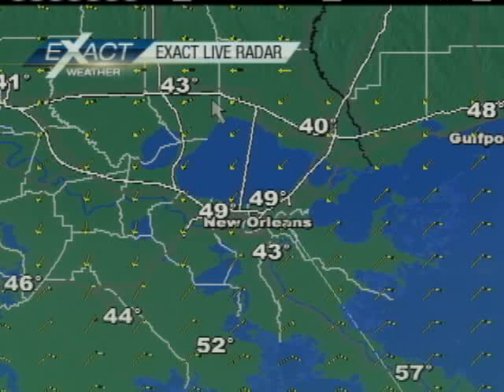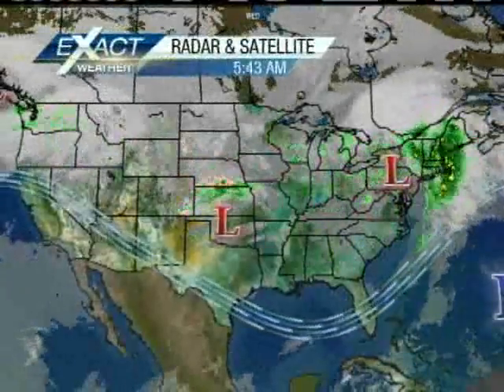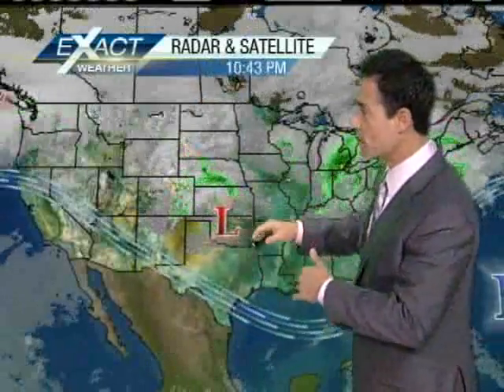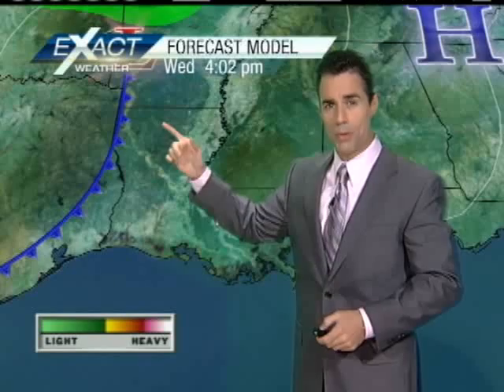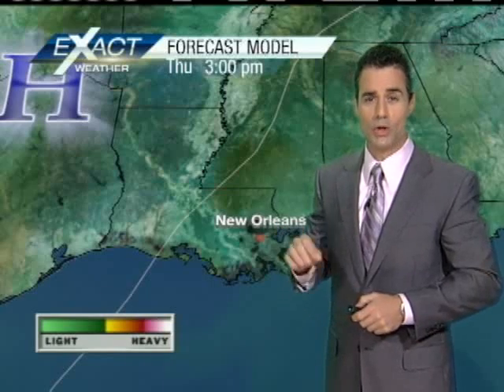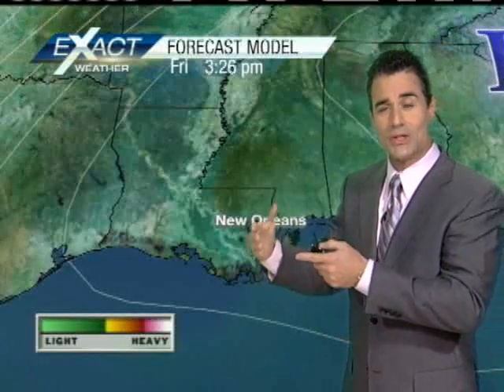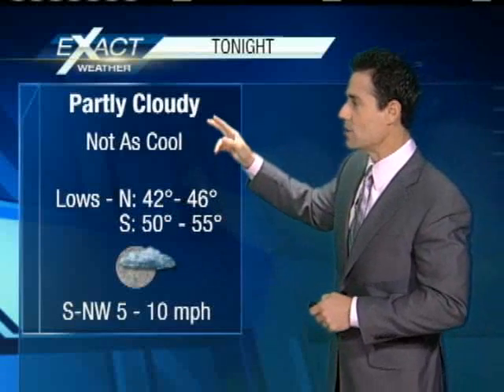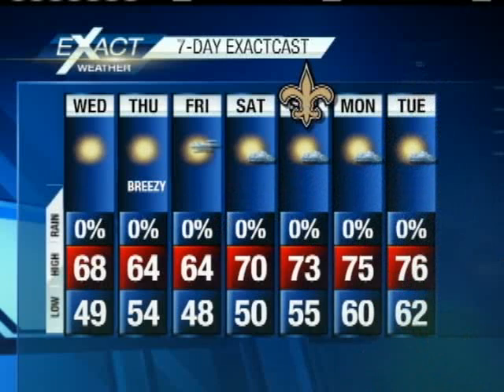Clear And Sunny With Mild Temperatures